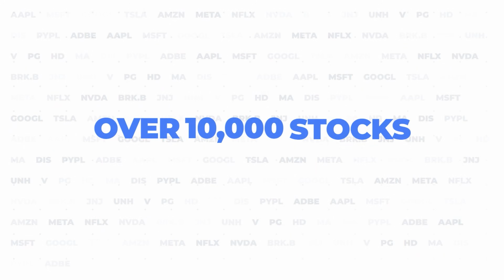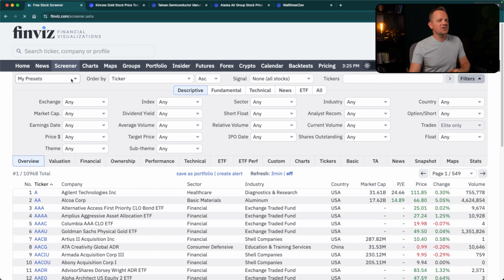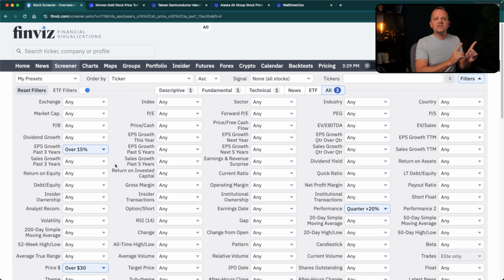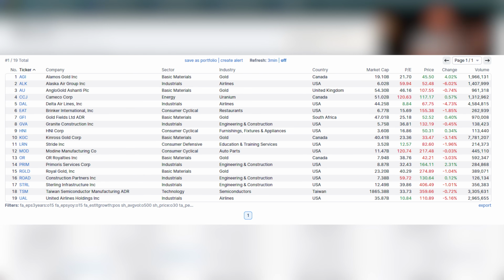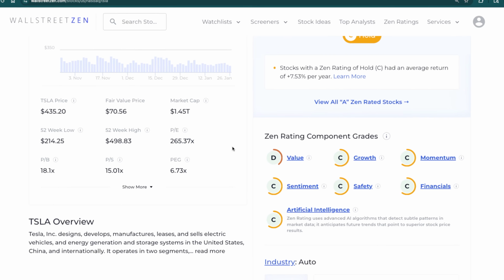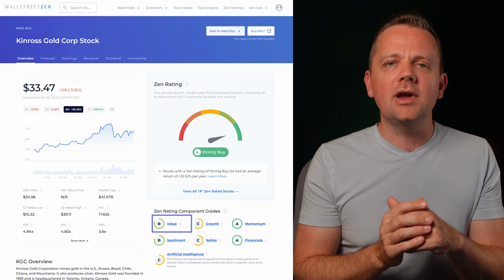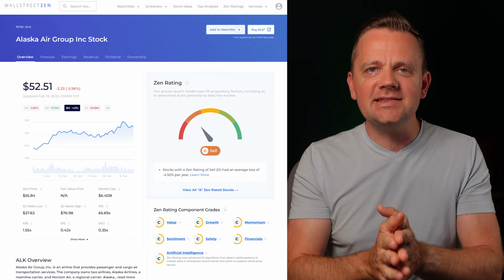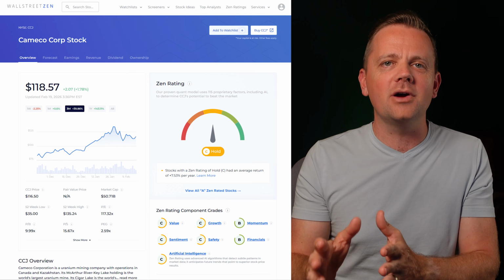This Scanner Finds Stocks RIGHT Before They Take Off - Finviz Settings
🚨Free weekly live training: how to pick stocks without falling for the hype

Every week, stocks quietly set up and then explode — and by the time you hear about them, the move is already over. You're stuck chasing entries that are too late, scrolling through thousands of tickers with no real system, or relying on someone else's alerts and hoping for the best. The problem isn't that you're not working hard enough. The problem is that you don't have a process that consistently puts the right stocks in front of you before the big move happens — and that's exactly what keeps most traders stuck.

In this video, I'm showing you the free Finviz scanner settings I use to cut through the noise and narrow thousands of stocks down to a short list worth watching. But I'm not stopping there — I'm also walking you through the exact strategy I use to read those results, identify high-probability setups on the chart, and build a trade plan with clear entries, stop losses, and targets. This is the full process from scan to execution, and you can start using it this week.